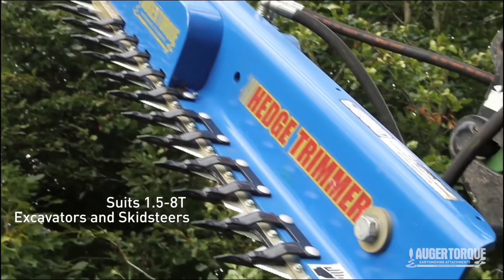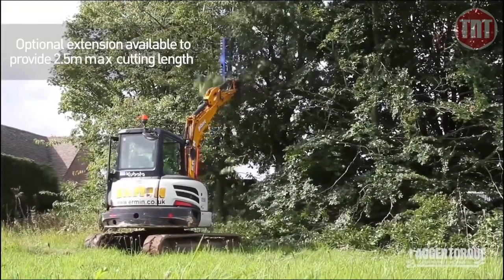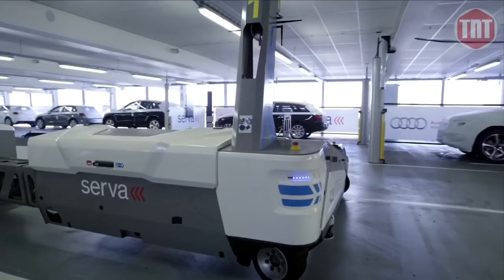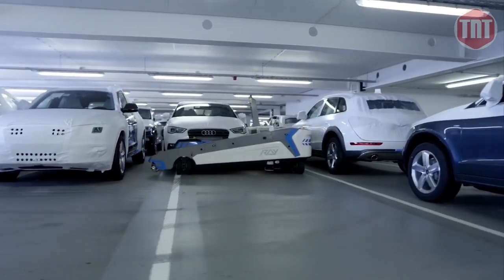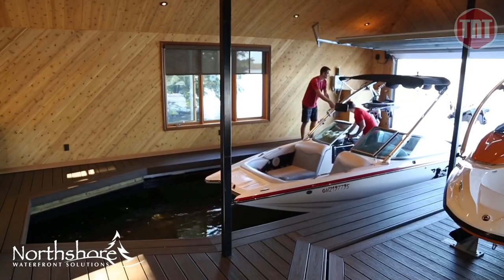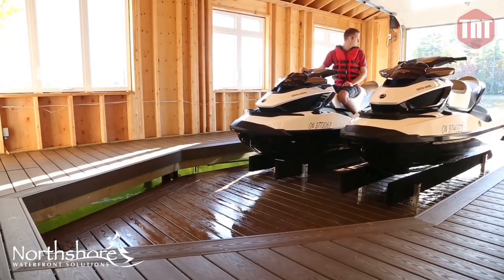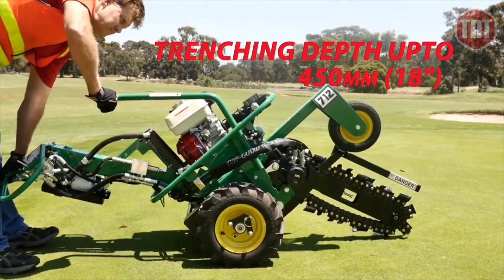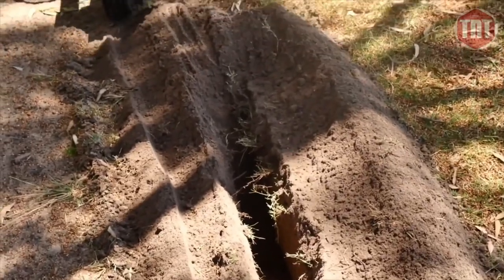Amazing machines and awesome inventions ▶️2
Awesome Machines and Awesome Inventions